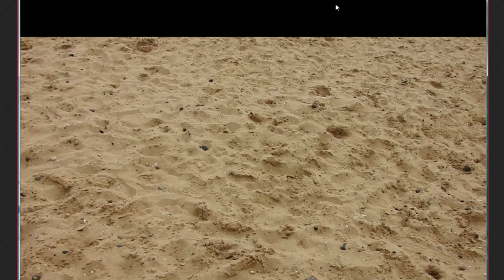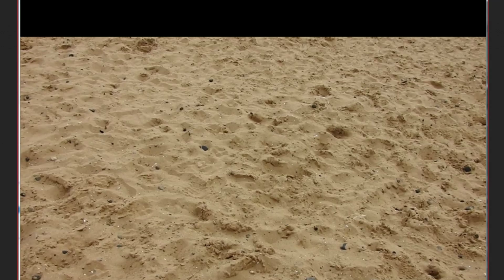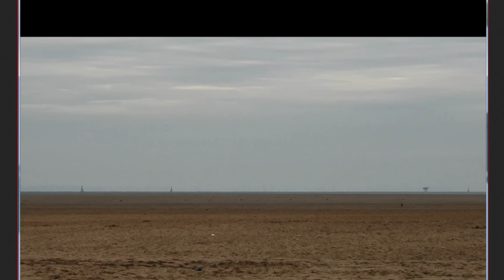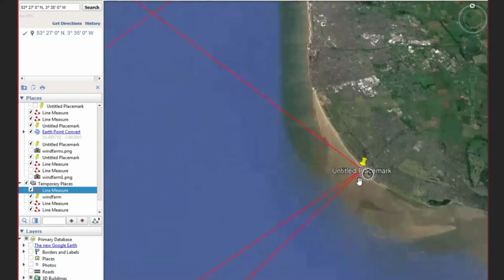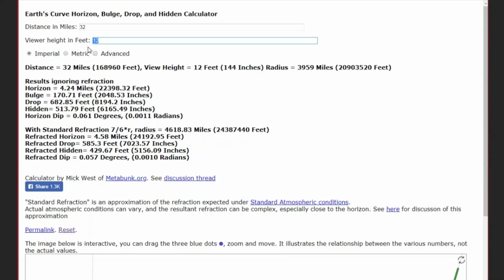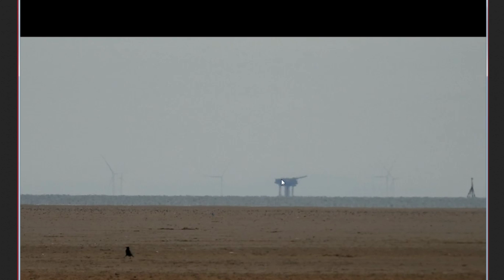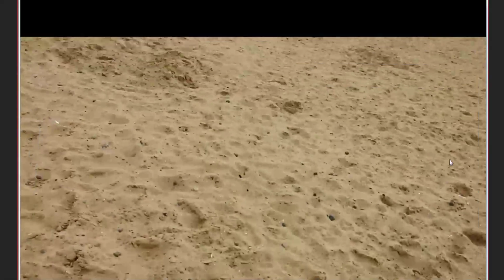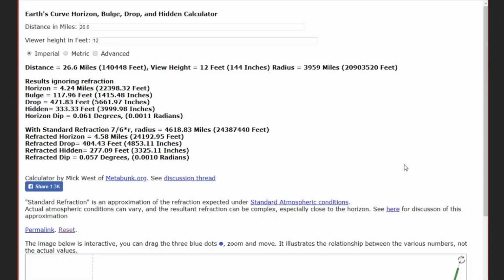Flat Earth Proof By Ranty